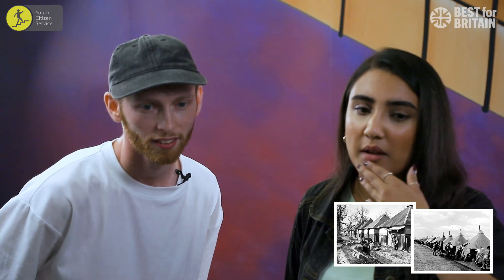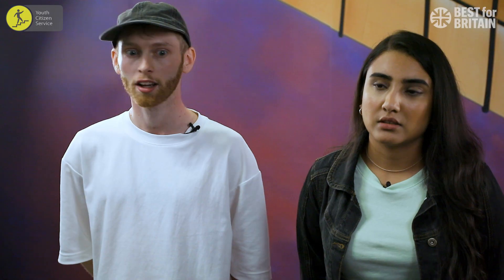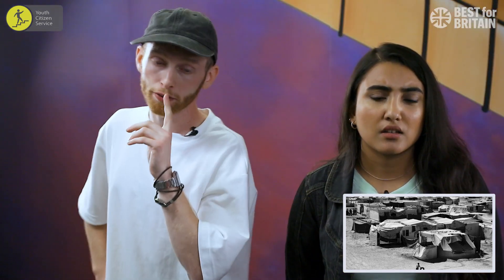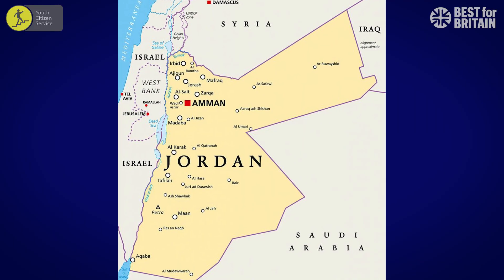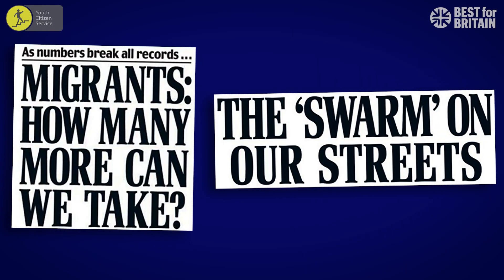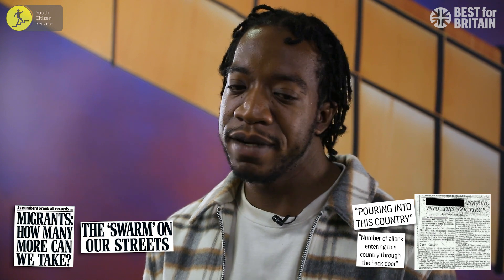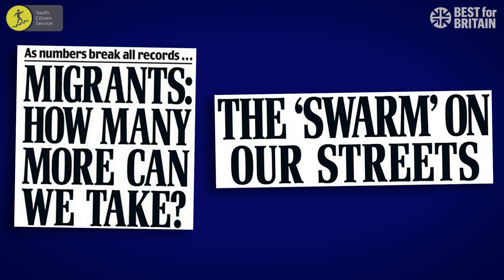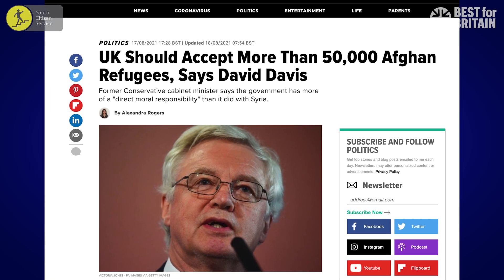Young People React to Priti Patel's Nationality & Borders Bill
We asked five young people for their thoughts on the changes to immigration law in the Nationality & Borders Bill. Here's what they told us.